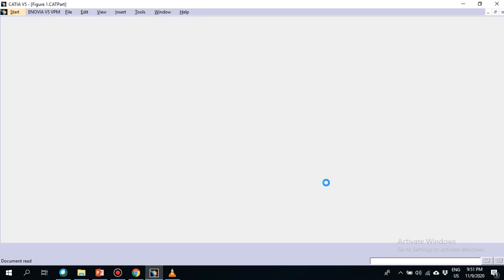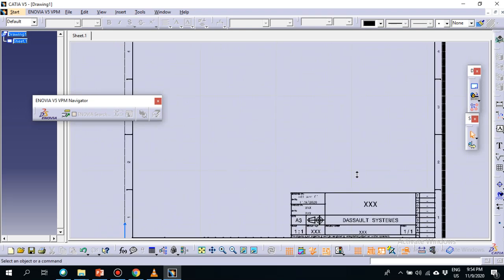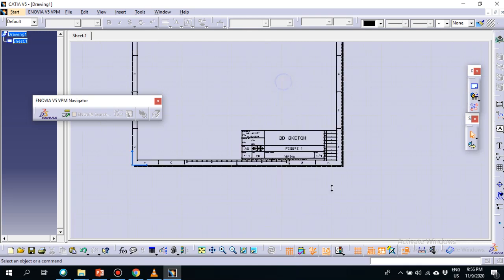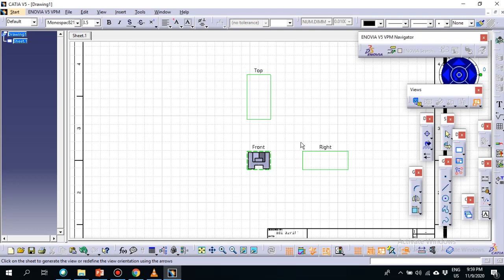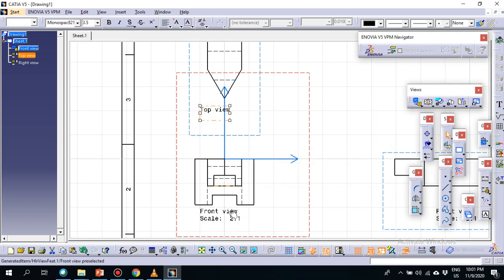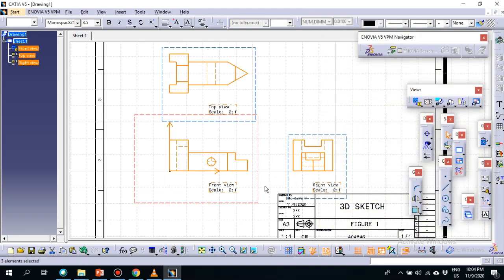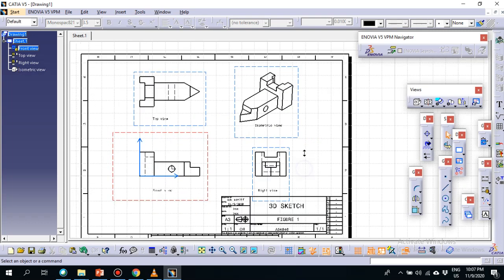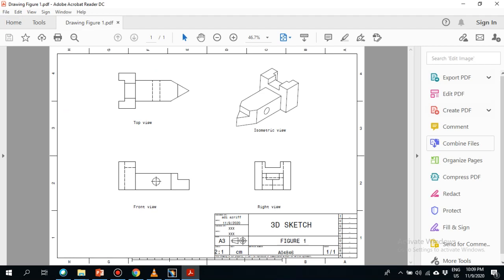CATIA TUTORIAL DRAFTING MULTIVIEW FIGURE 1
Enjoy your tutorial